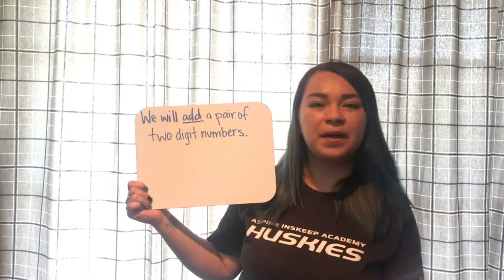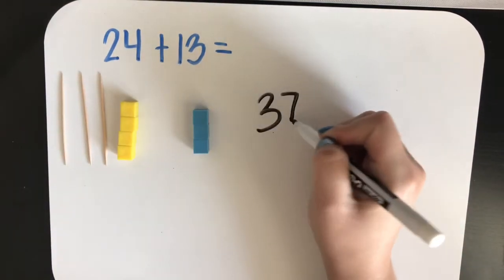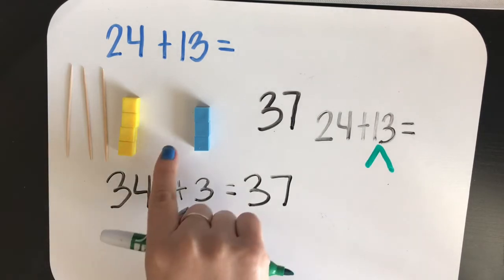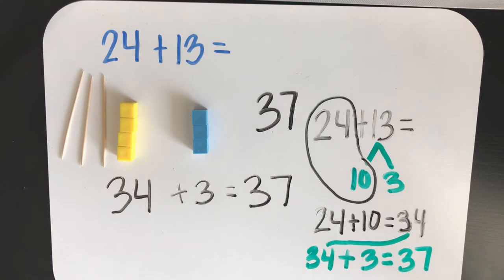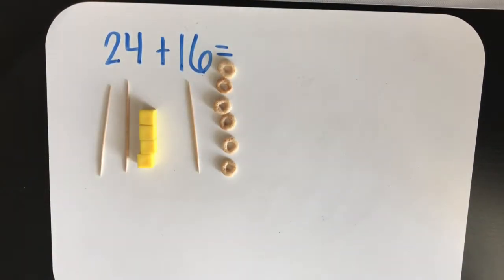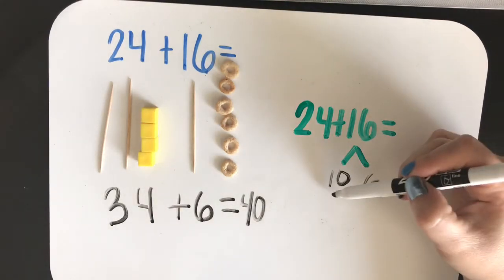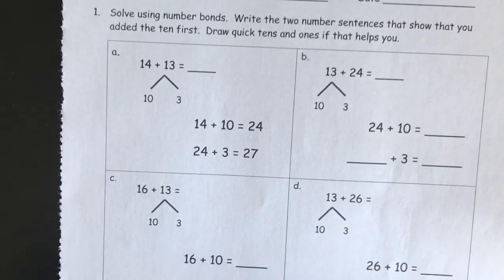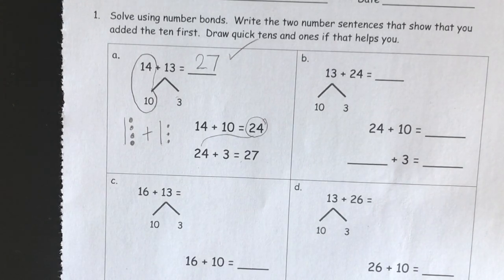April 23 - Math